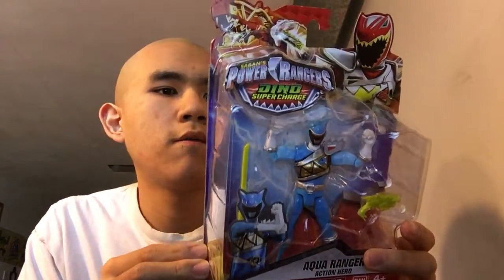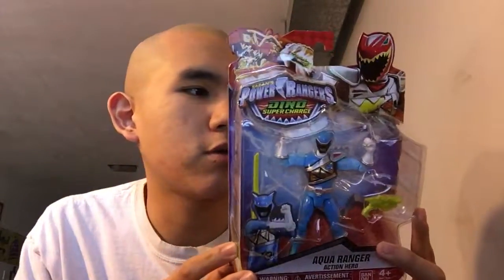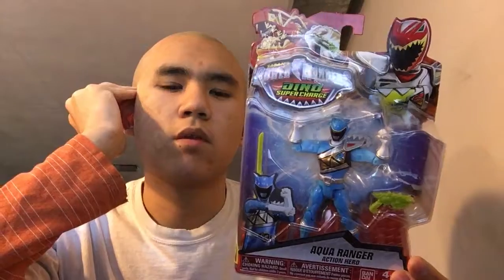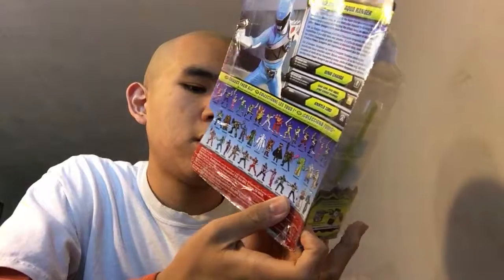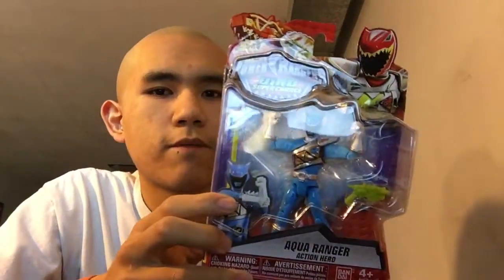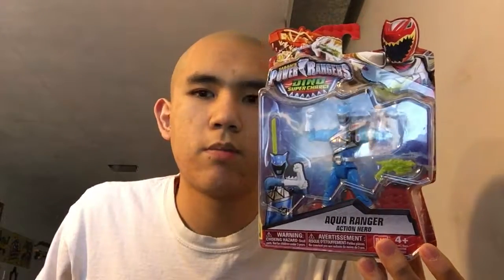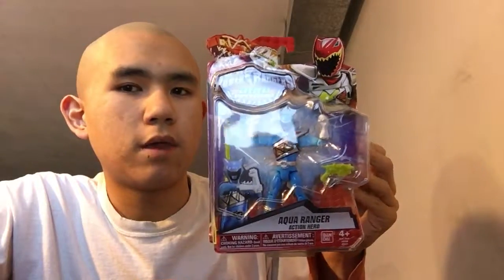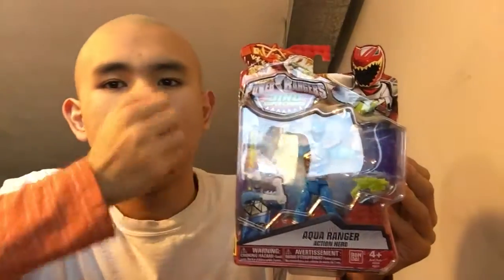1st Unboxing of 2017 (Jan 2, 2017)